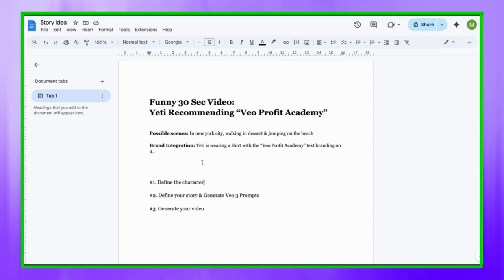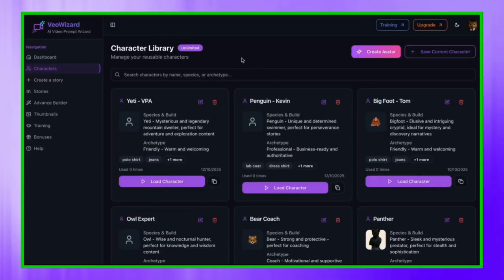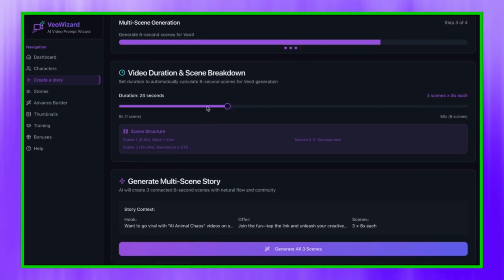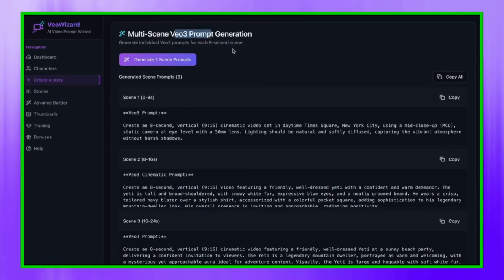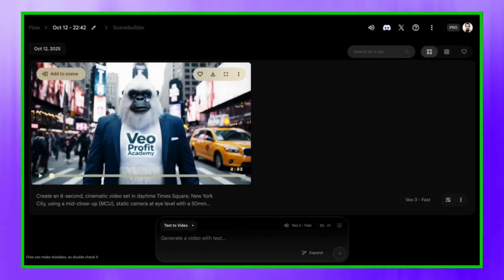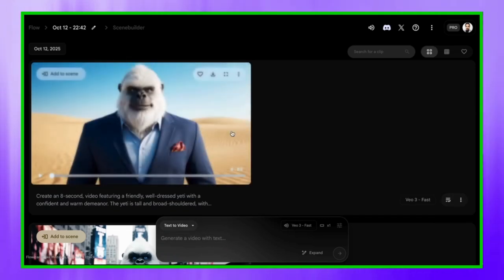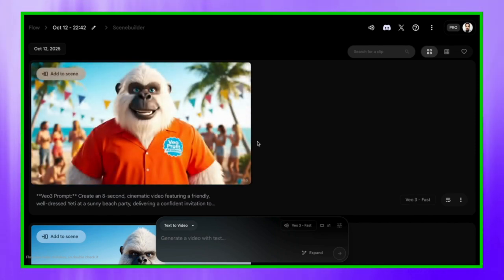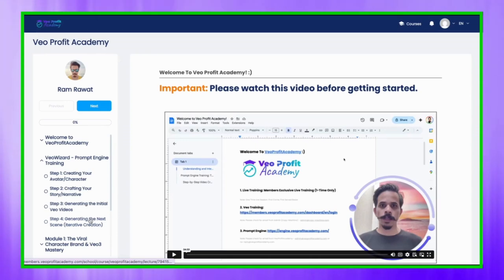Veo Profit Academy Demo: Watch Me Create a Viral AI Video in Minutes!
In this Veo Profit Academy demo, I’ll take you inside the dashboard and show you how to create viral “Animal Chaos” clips using Veo 3 technology.

You’ll see how the Prompt Engine, Character Builder, and Hook–Story–Offer system work together to produce AI videos that rack up views and commissions — without filming or editing anything.